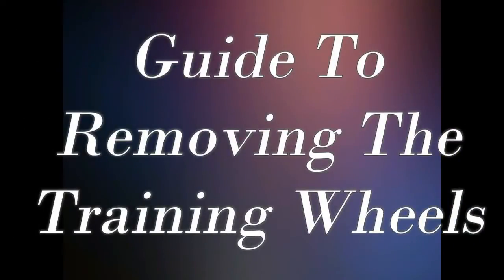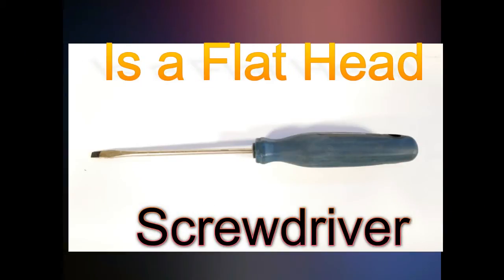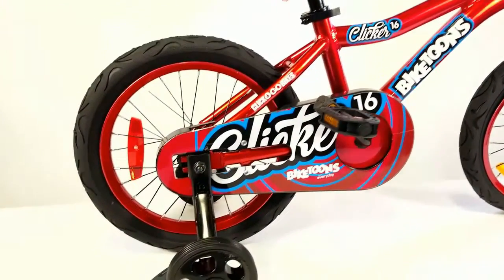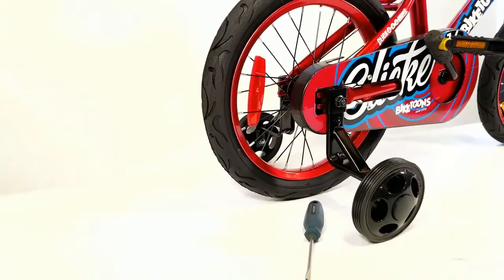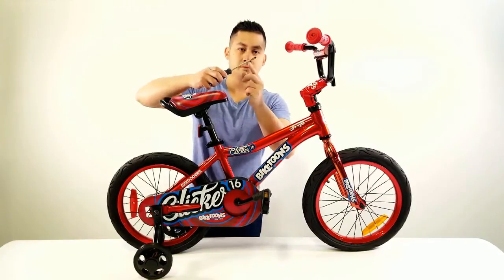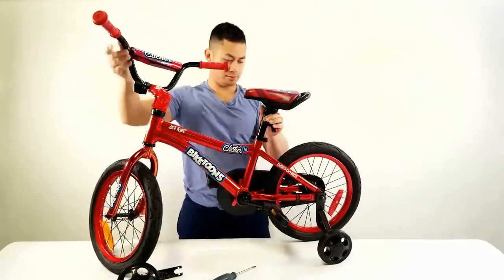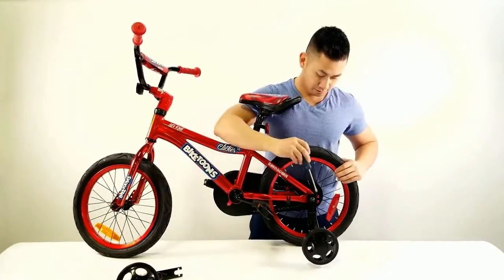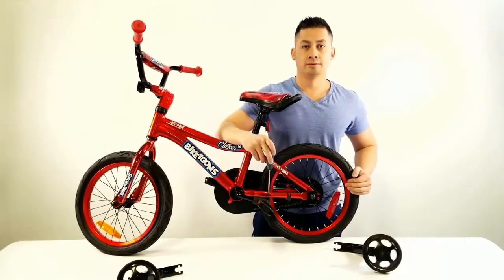Click and Ride Training Wheel Removal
When your child has built up enough confidence to ride without training wheels, remove them and let them ride freely!